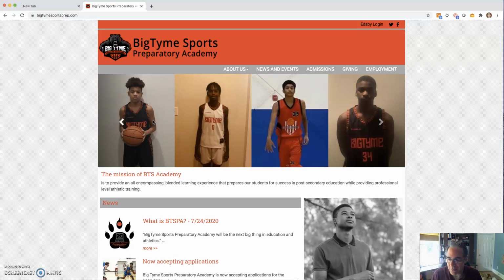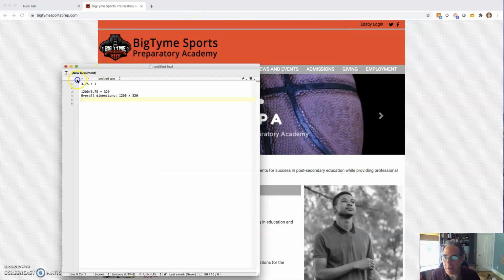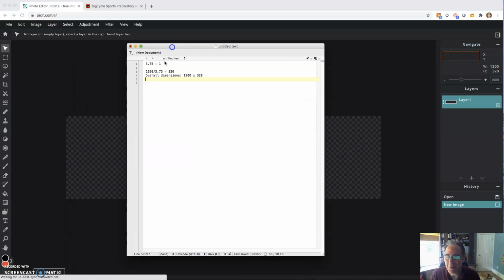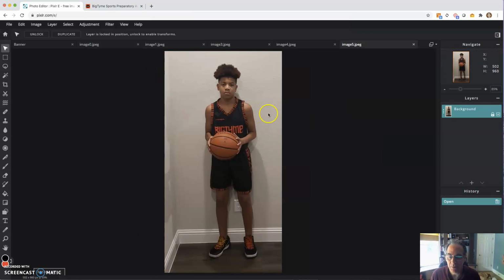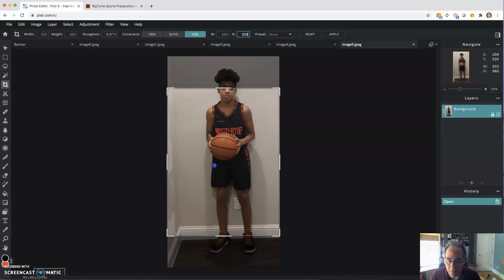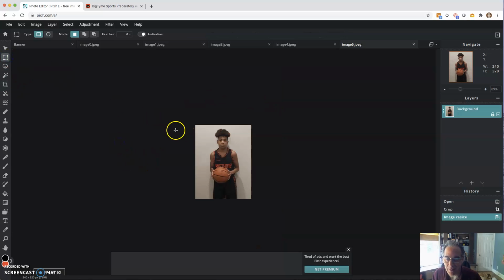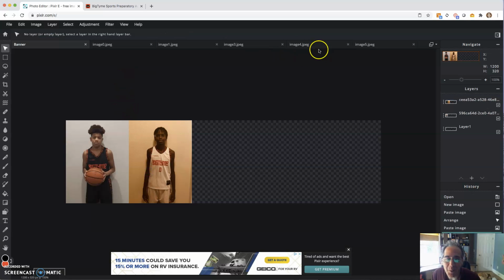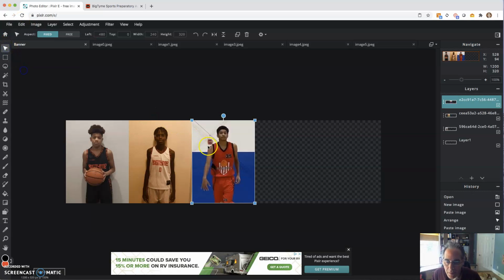Creating composite banner image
This video shows how to combine small photos to create a composite banner image for use on a website.